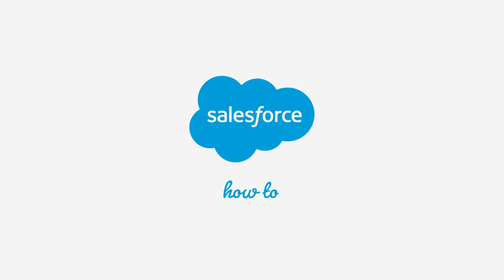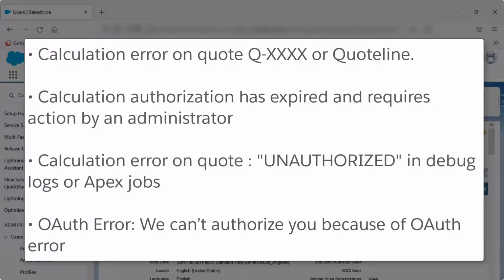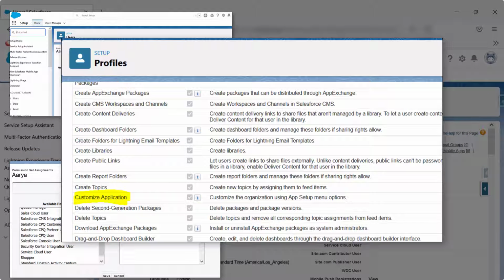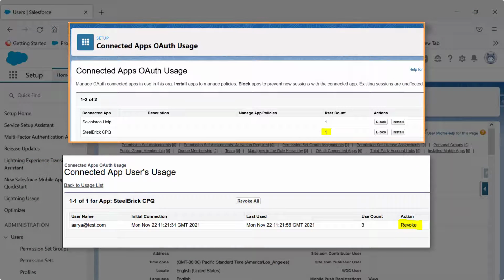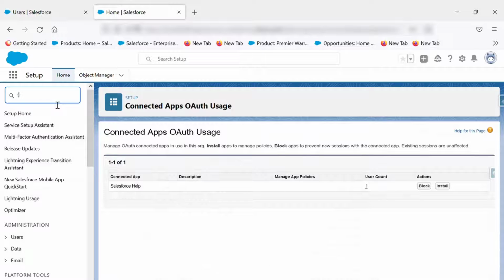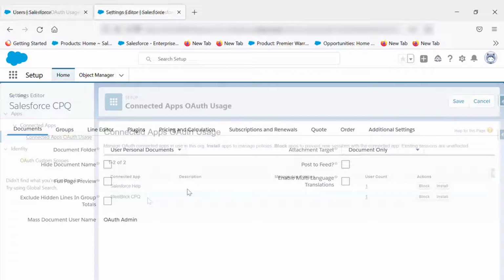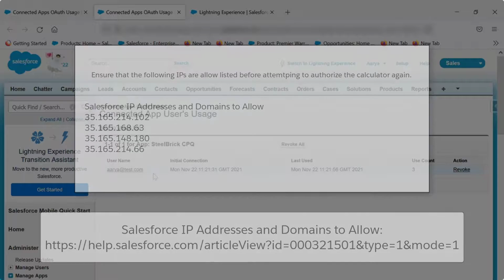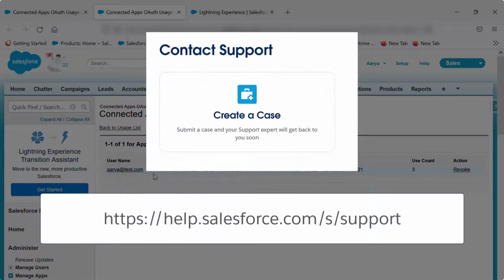Salesforce CPQ Authorize New Calculation Services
If the user is encountering an error related to the calculation services or authorization failure, then the new Calculation services have to be reauthorized.
Knowledge Article: Salesforce CPQ Authorize New Calculation Service best practice
Knowledge Article: Salesforce CPQ Calculation authorization error on upgrade or installation
Help Documentation: Salesforce IP Addresses and Domains to Allow

00:00 - Introduction
00:29 - Verify Authorization of Calculator
00:55 - Revoke the Token to Change the Users
01:16 - Authorize New Calculation Services
01:58 - Restricted IP Addresses